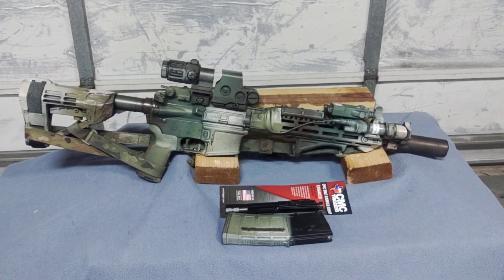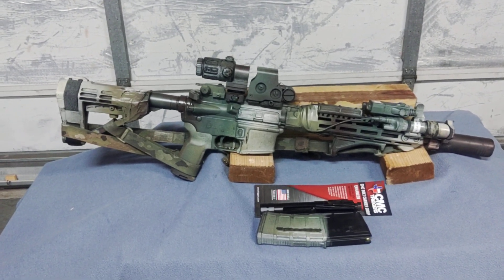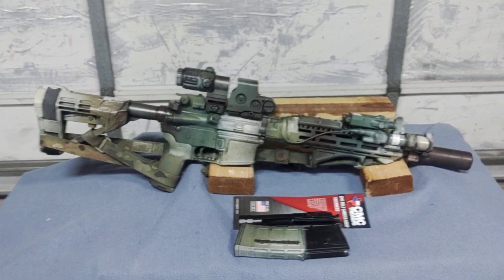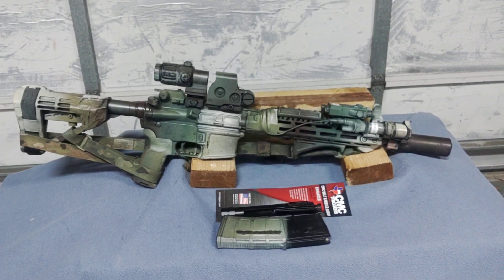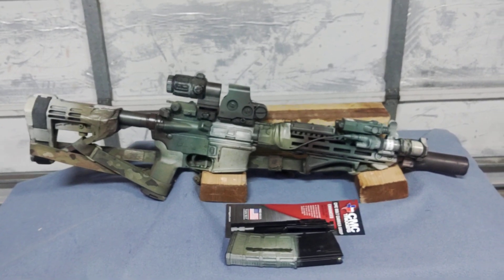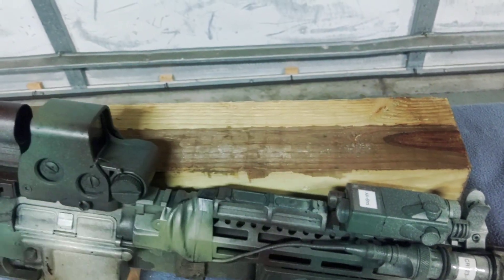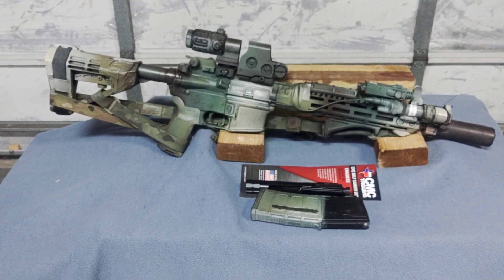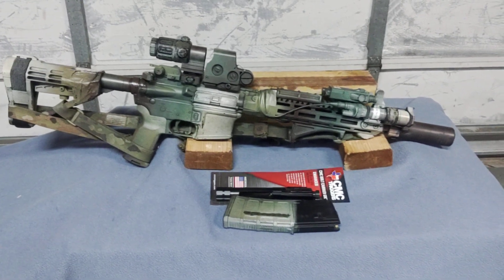AR-15 Setup/Load out (D-7/2022)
D-7 here wrapping up 2022 (when video was filmed) continuing the trend of posting content that isn't airsoft related. In summary of the video:

-My current AR-15 setup.
-Time of ownership: 1.5 years
-Current round count: 6,810rds
-Parts replaced: PSA recoil spring and BCM BCG after finally having reliability issues.

Follow D-13 Airsoft on Rumble, Facebook, Instagram and Twitter.